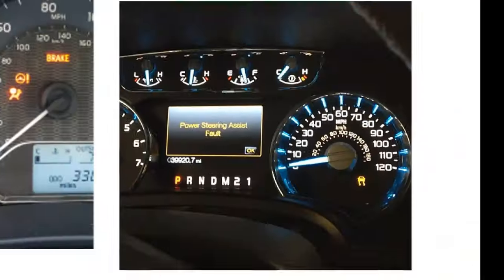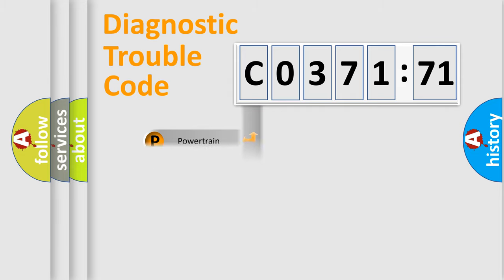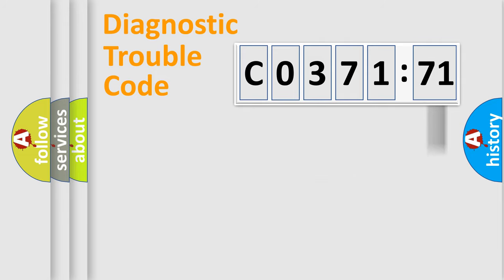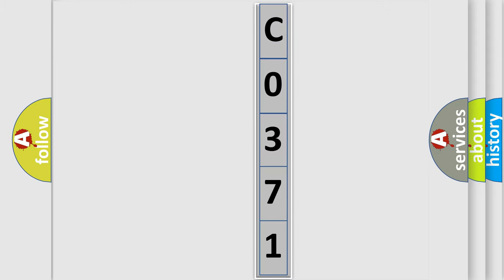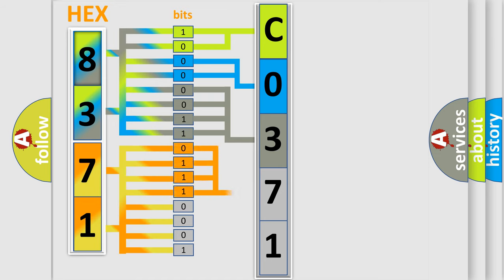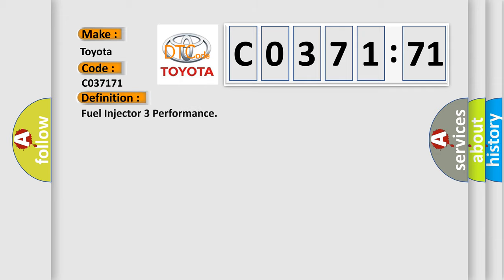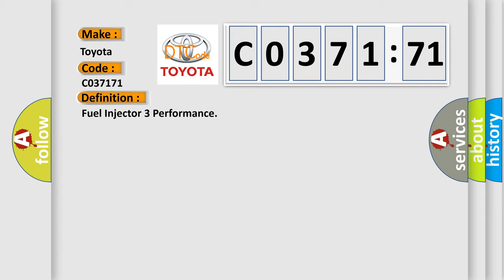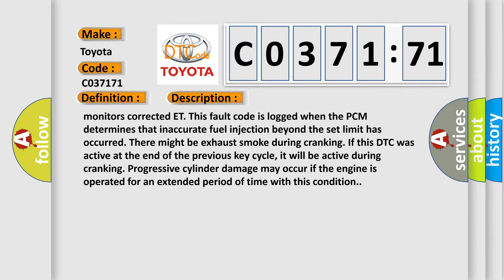DTC Toyota C0371-71 Short Explanation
Contents:
0:21 Basic DTC analysis according to OBD2 protocol standard.
1:48 Insight into programming
2:58 A diagnostically understandable description of the Diagnostic Trouble Code
3:05 Basic error definition

Make:
Toyota
Code:
C0371 71
Definition:
Fuel Injector 3 Performance
Description:
The Powertrain Control Module (PCM) performs the task of Energizing Time (ET) correction calculation to determine effective ET at which an expected fuel quantity is actually injected. The correction values for the ET are monitored during fuel cut off. For every rail pressure calibration point, the fuel quantity used for energizing time calibration is corrected by the injector quantity adjustment. For each of these quantities an ET is determined that has been corrected by the filtered energizing time difference. The diagnostic principle is based on commanding zero fuel quantity injections during the decel fuel cut off in order to achieve predefined engine speed change. The diagnostic function continuously monitors corrected ET. This fault code is logged when the PCM determines that inaccurate fuel injection beyond the set limit has occurred. There might be exhaust smoke during cranking. If this DTC was active at the end of the previous key cycle, it will be active during cranking. Progressive cylinder damage may occur if the engine is operated for an extended period of time with this condition.
Cause:
LOOSE VALVE COVER HARNESS WIRES ON THE FUEL INJECTOR TERMINALSFUEL INJECTOR
Failure Type:
Actuator Stuck